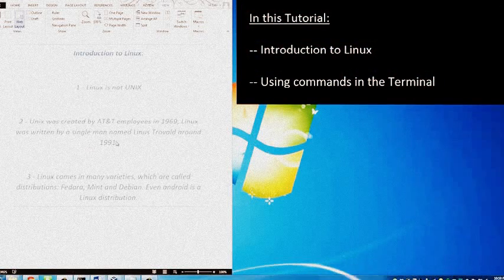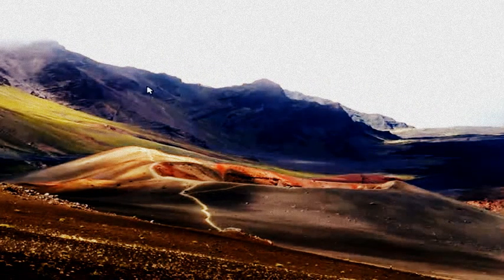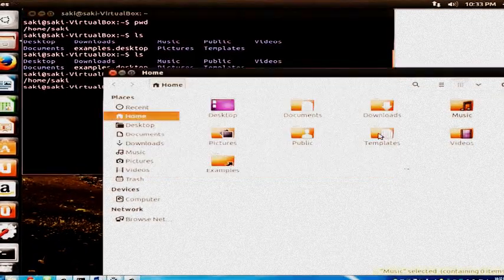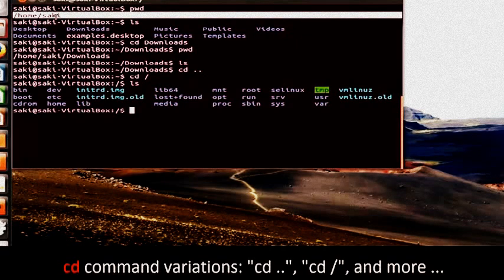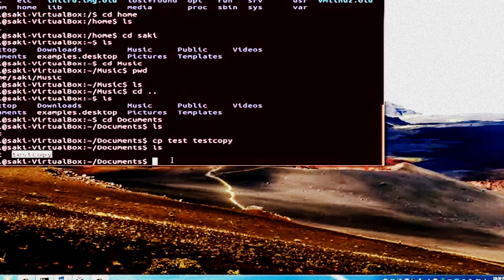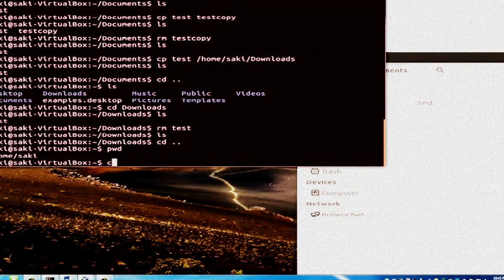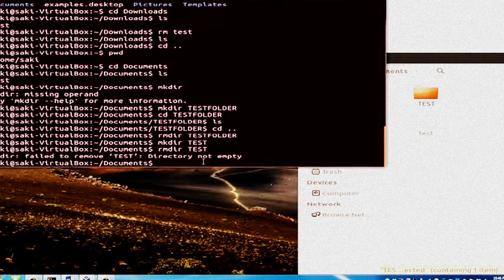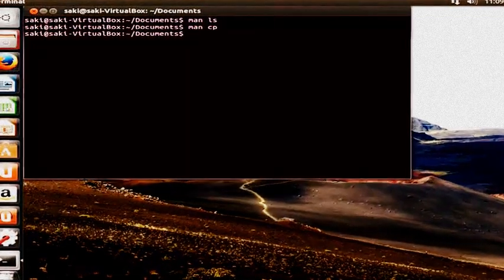Basic Linux ubuntu Commands for Beginners